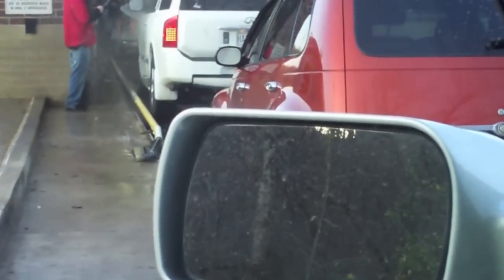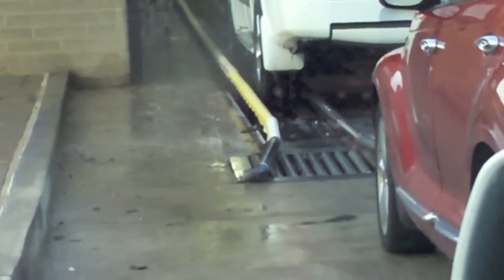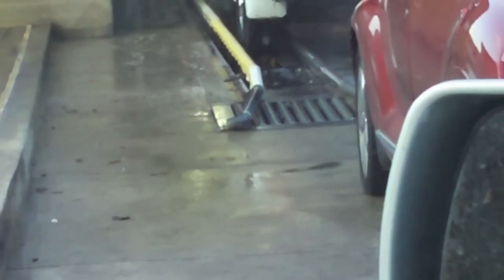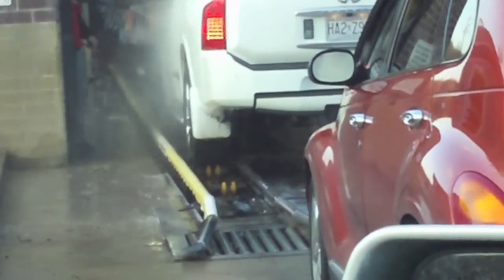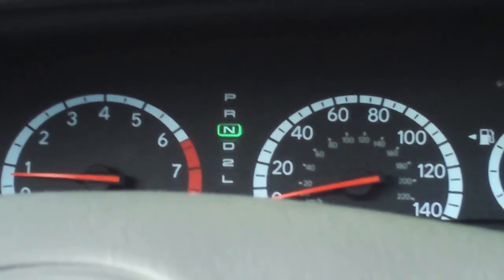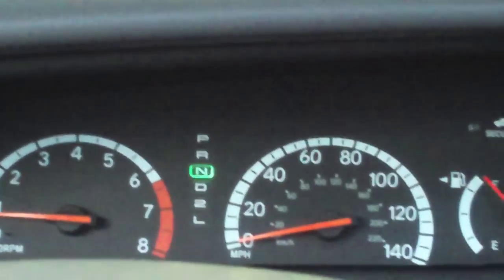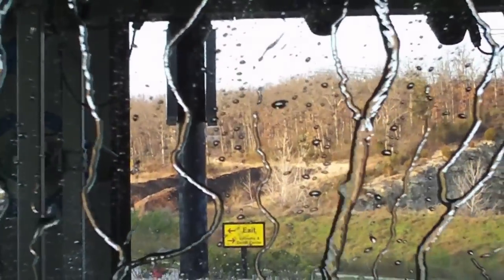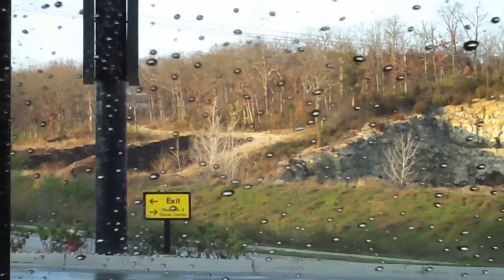A Trip Through the "High Tech" Kwik Car Car Wash in Jefferson City, MO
REMAKE WITH A BETTER CAMERA This was my first attempt at a car wash video! Follow me on